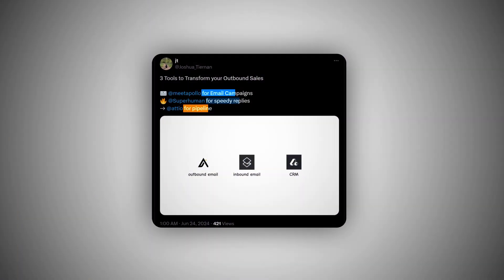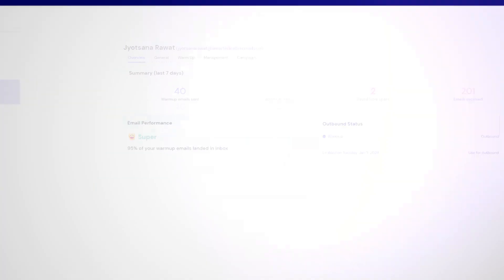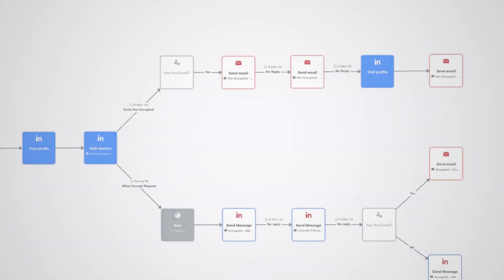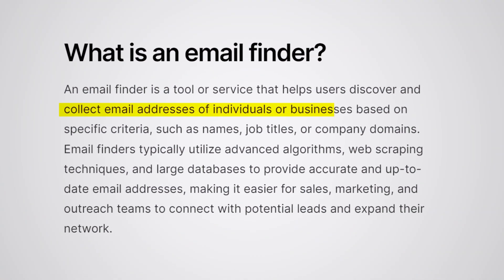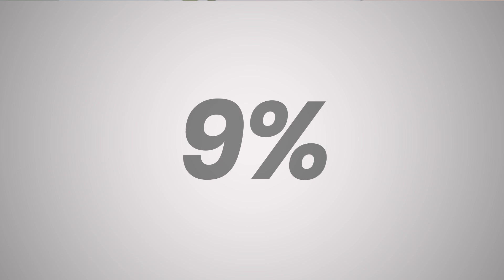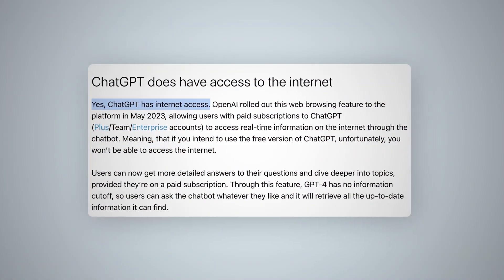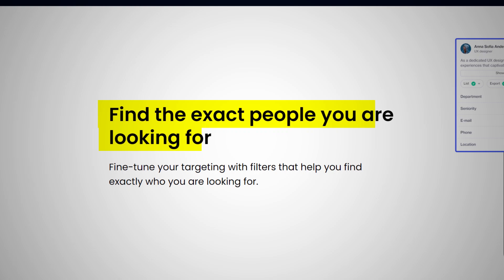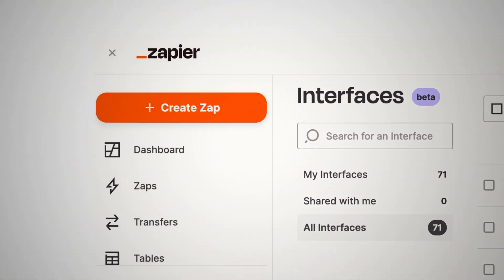10 AI Tools That Every Business NEEDS in 2024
10 AI Tools That Every Business NEEDS in 2024.

Discover the 10 AI Tools That Every Business NEEDS in 2024 to revolutionize your operations. In this video, I’ll delve into sales and lead generation using top AI tools that enhance cold email campaigns, cold email marketing, and cold email outreach. Learn how to boost your b2b lead generation with cutting-edge sales tools and cold email tools.

Explore the best lead generation tools for improving your b2b sales. I’ll share proven lead generation strategies and guide you through a lead generation strategy that works. If you’re wondering how to do lead generation or how to generate leads, this video is for you. Watch our lead generation video and elevate your business with essential business tools and digital marketing tools.

In 2024, AI tools are game-changers. I’ll introduce you to the new ai tools and explain how ai is transforming industries. From ai tools for digital marketing to artificial intelligence applications, I’ve got you covered.

Maximize your efforts with powerful marketing tools and streamline your communications with advanced email marketing tools.